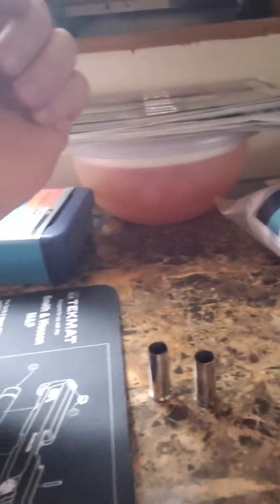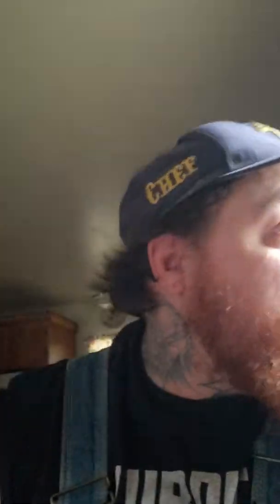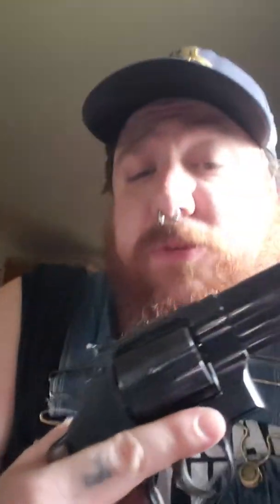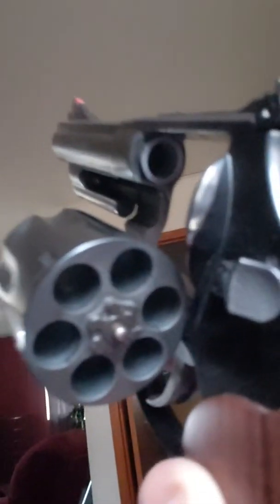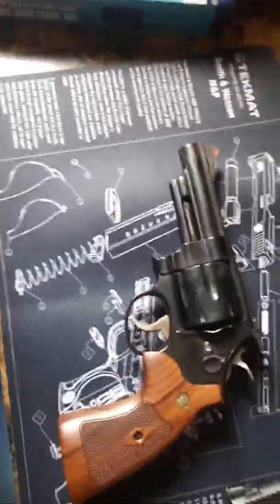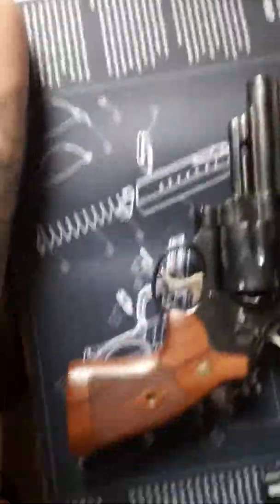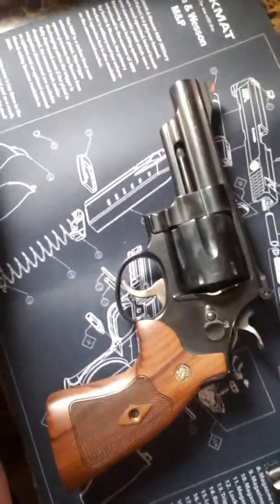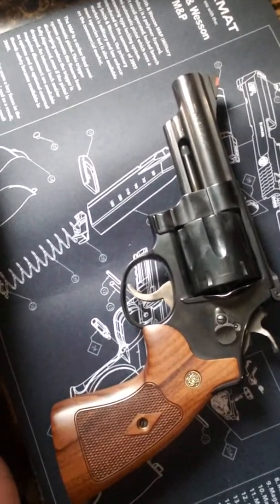Smith and Wesson model 29.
Talking about my new revolver.